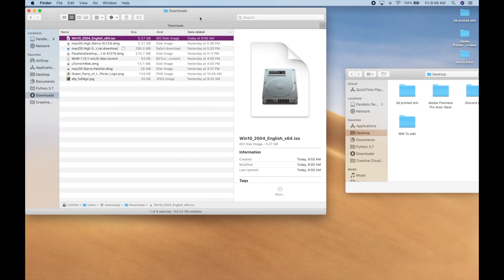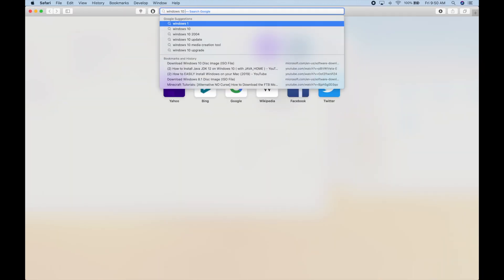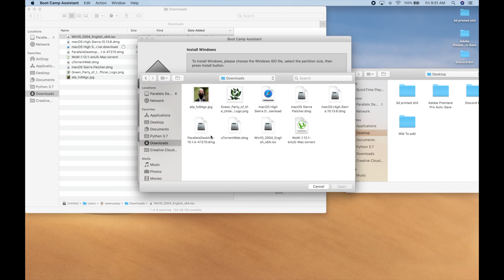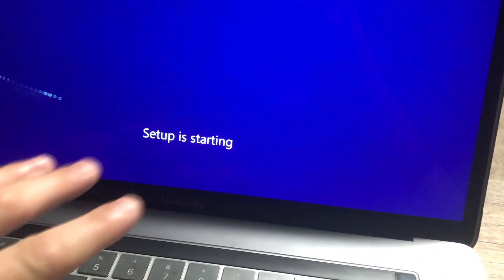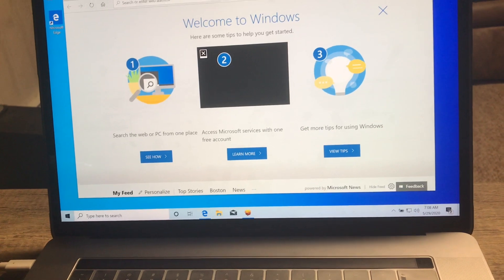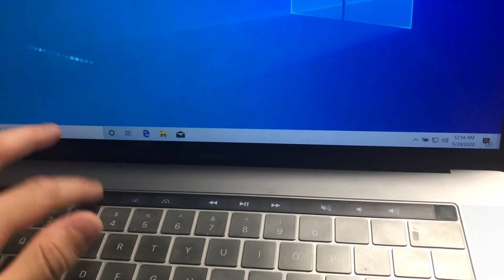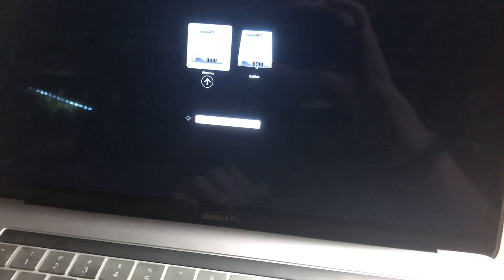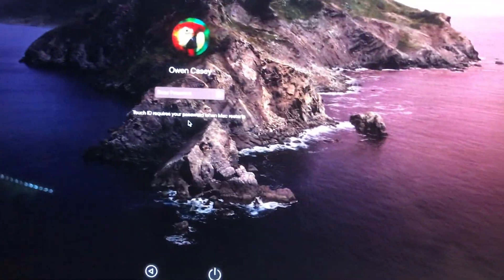How to install Windows on A Mac Catilina || How to run 32 bit apps on MacOS Catilina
In this video I show you how to run Boot Camp on MacOS Catilina and how to run 32 bit apps on MAcOS Catilina